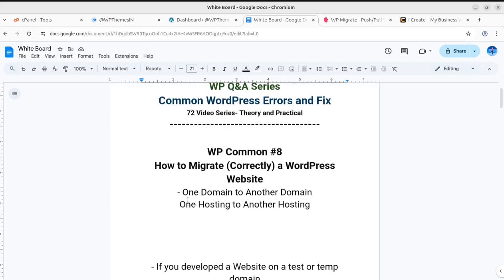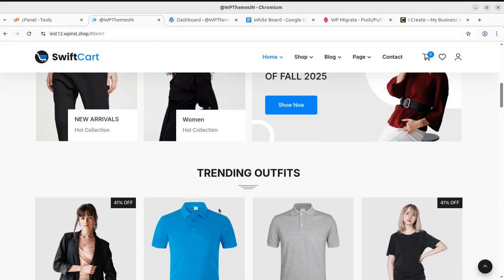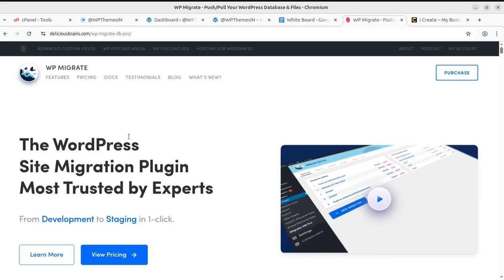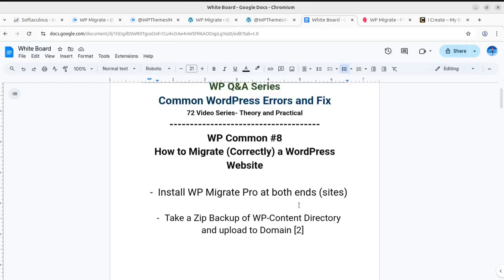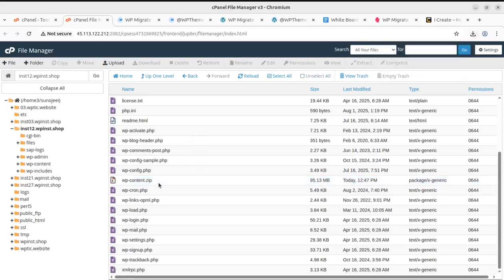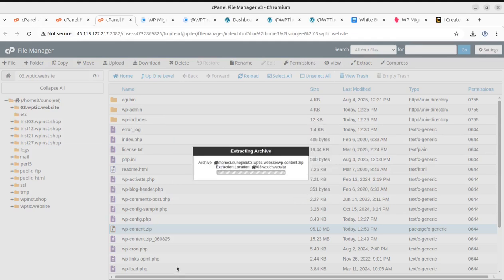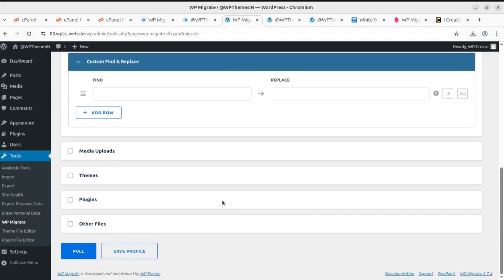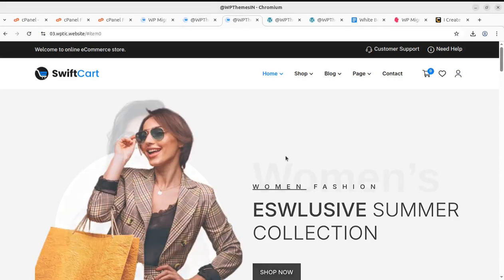How to Migrate [move] a WordPress Website : Domain to Domain, Host to Host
Are you thinking of moving your WordPress website to a new domain name or a new hosting provider? Feeling tense about losing all your data, images, and hard work?

No tension! In this video, I will show you the complete, step-by-step process to migrate your WordPress site safely and without any data loss. Whether you are changing your domain name (like from an old address to a new one) or moving to a better hosting company, this guide is for you.

We will cover the easiest plugin methods that make the entire process super simple for anyone. You don't need to be a technical expert to do this! I will guide you on how to:
*   Move your entire WordPress site from one host to another.
*   Transfer your website to a completely new domain name without losing your SEO rankings.
*   Create a full backup of your website before you start, so your data is 100% safe.

This tutorial is perfect for bloggers, small business owners, and developers who want a hassle-free migration.

So, let's get your website moved to its new home without any problems!

If you have any questions, just ask in the comments below!